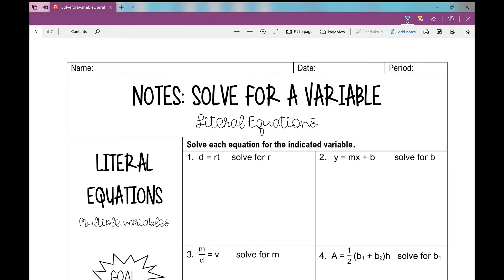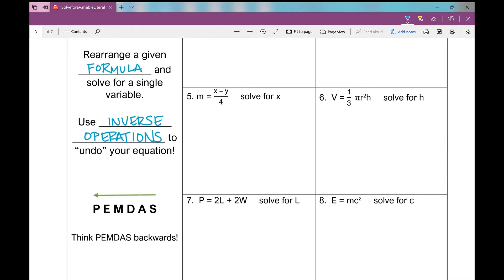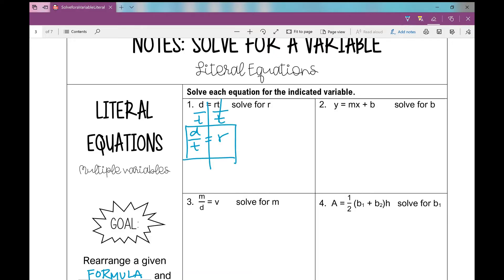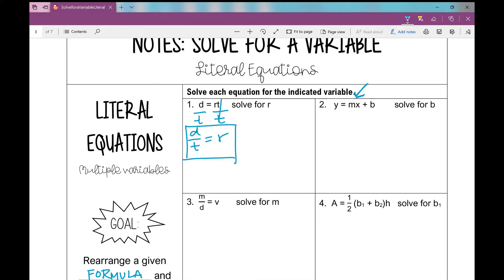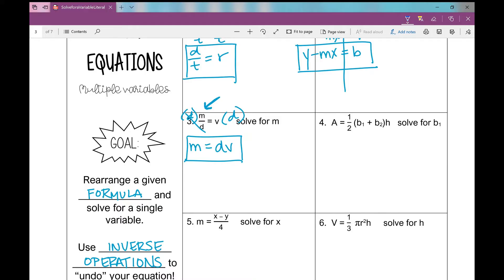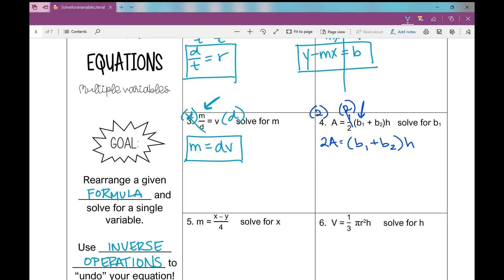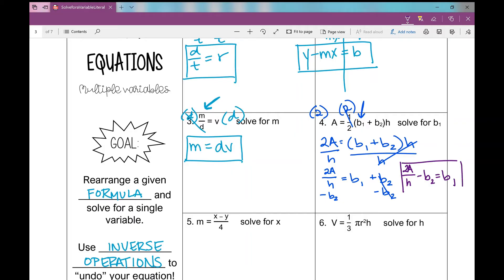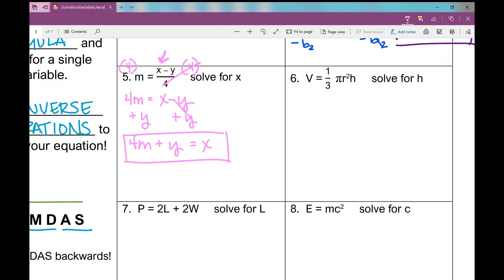Solve for a Variable - Literal Equations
Rearrange formulas to solve for a different variable. We call these literal equations, and if you struggle with them, you are like most students! These notes may look slightly different than the ones you have, BUT the content is the same! So, follow along and fill in your notes! :)

Access the notes and assignment to go with the video on my TPT store